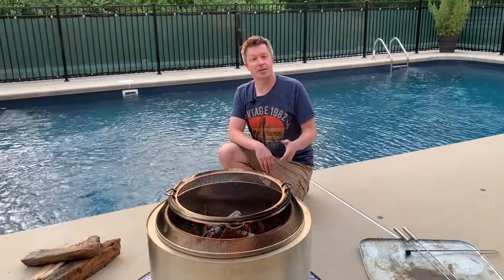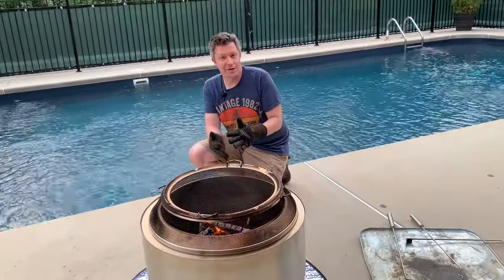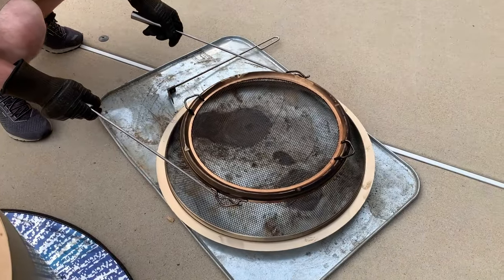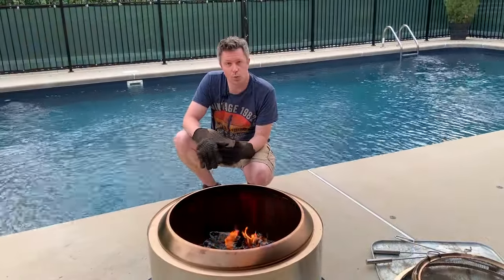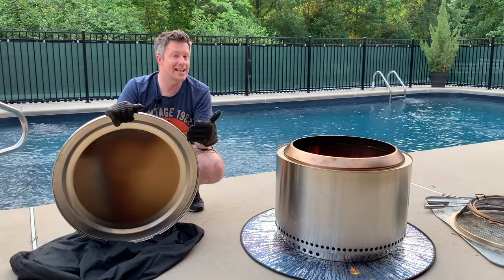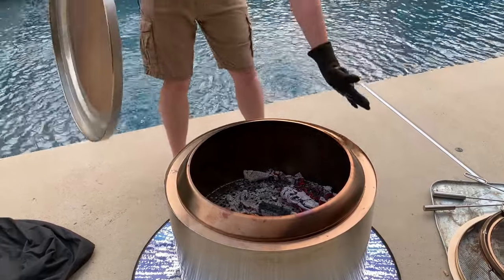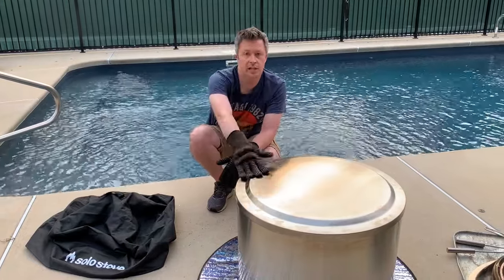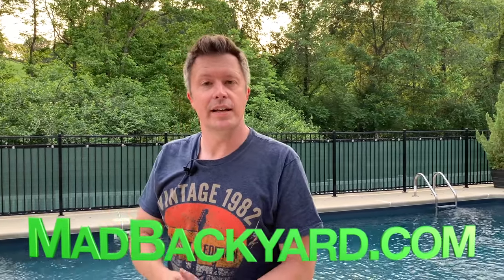How to Put Out a Solo Stove the RIGHT Way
Learn How to Put Out a Solo Stove Yukon, Bonfire, or Ranger Fire Pit with this step by step video! We show you the right, and wrong, ways to safely extinguish a fire in a Solo Stove at the end of the night.

➡️  Solo Stove Lid

➡️  Solo Stove Cover

➡️  Solo Stove Shield/Screen to Stop Hot Embers

➡️  Heat Resistant Gloves, up to 1,472°F!!

➡️  Metal Oil Drip Pan for Putting Down Hot Shield and Pokers

➡️  Solo Stove Fire Poker and Tongs

➡️  Solo Stove Yukon 27" Fire Pit

➡️  40" Round Protector Mat from Fireproof Pros

➡️  Solo Stove Stand

⏰⏰Chapters⏰⏰
0:00 Intro
0:13 How NOT to Put out a Solo Stove
0:55 Remove the Shield
2:03 Spread out the Burning Logs
2:47 Use the Solo Stove Lid
4:57 When to Put on the Cover
5:37 Outro